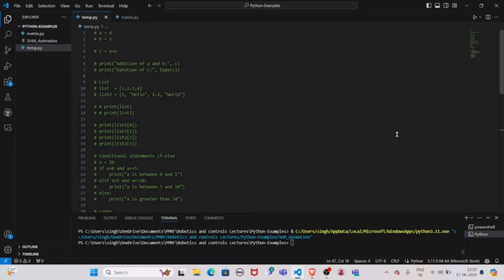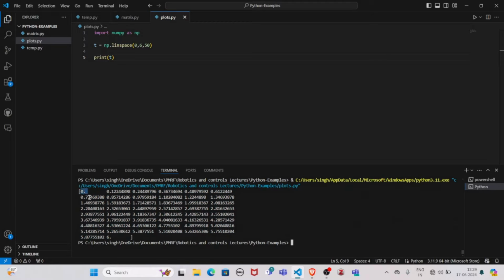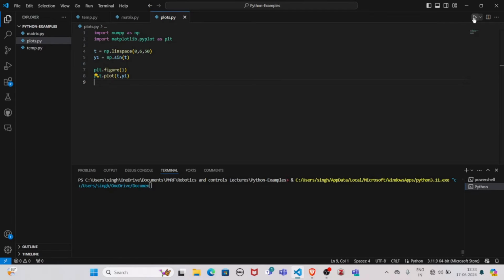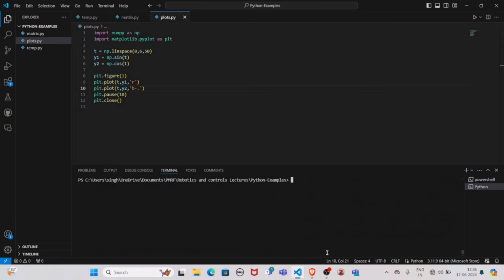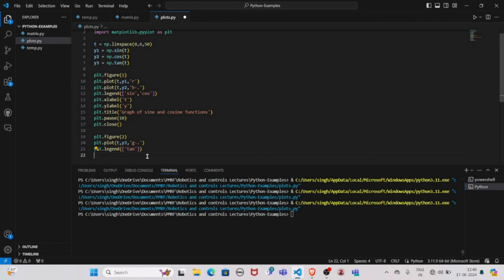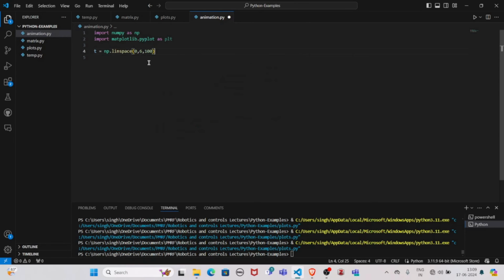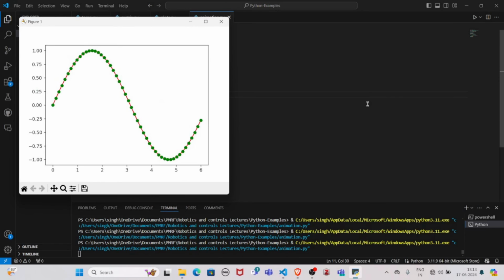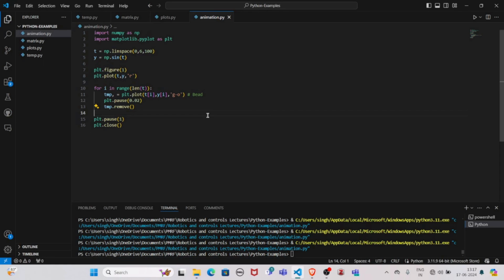Using Python Plots and Animations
Hi there! Welcome to new video lecture "Robotics and Controls" lecture series.

This is the first part of Lecture-2. In this video lecture we look at python plots and animations. How can we use the python plots to visualize our data? and How can we further use plot functions to animate in python to visualize the motion of the Dynamical system.